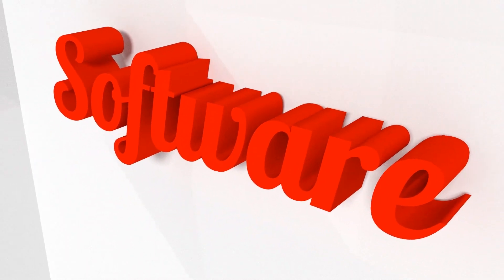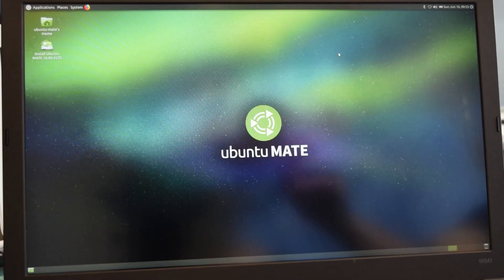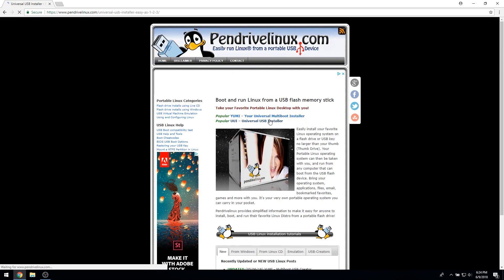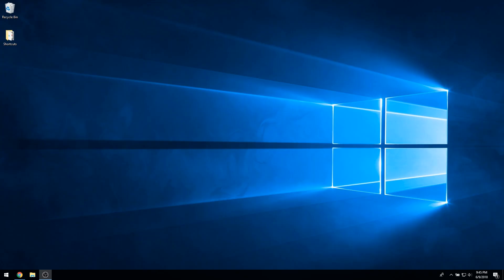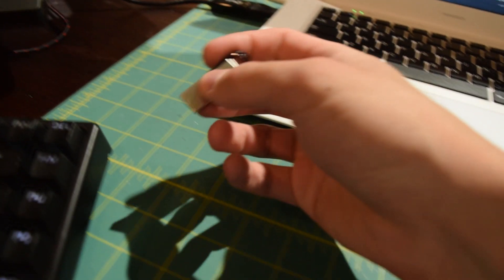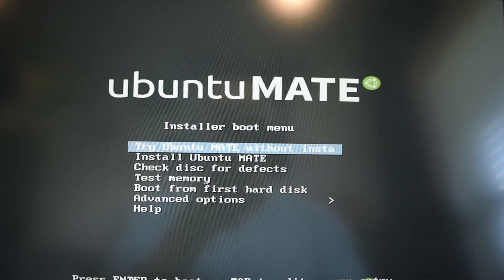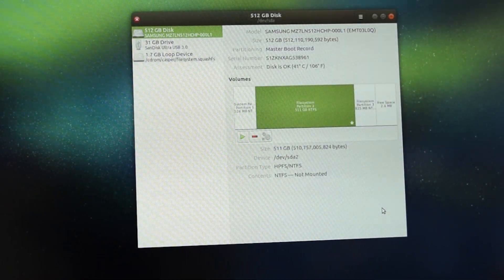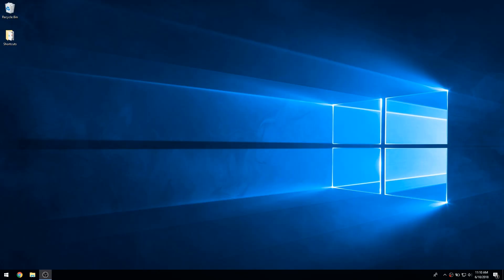Recover Data When Windows (unencrypted) Won't Boot: Software Sunday EP 18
In today's episode of Software Sunday I am going to show you how to recover data from a computer that has a corrupted version of Windows (this applies to nearly any OS actually) but a functional hard drive.  You can use a live Linux environment to mount a Windows drive and recover the data from it.  We will be using Ubuntu Mate 16.04 to recover data from a Windows 10 machine that won't boot.

Support us!